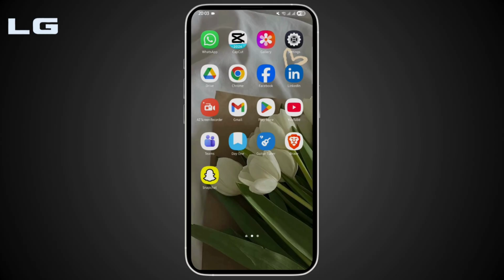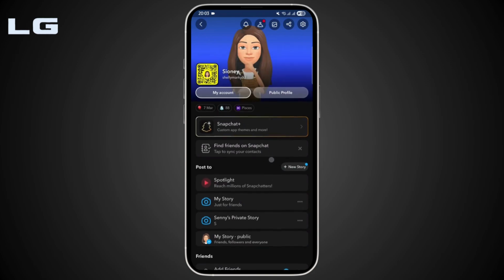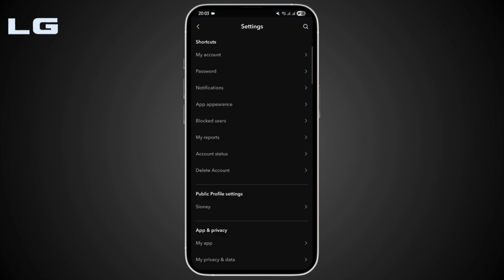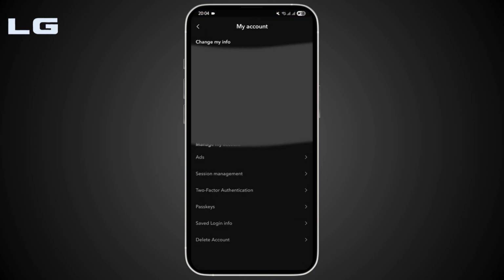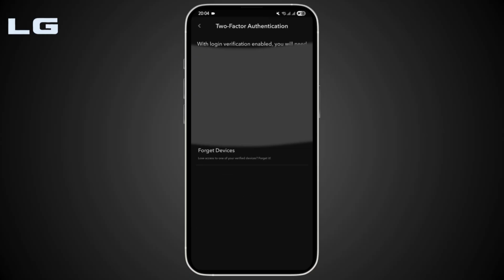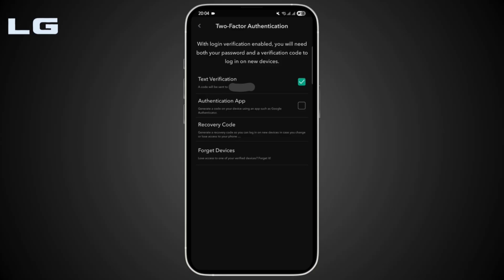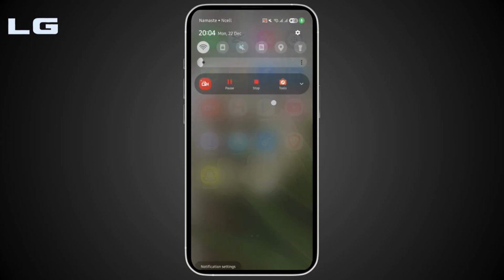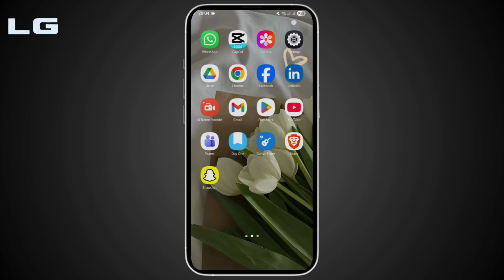How To Fix Snapchat Verification Confirmation Code | Snapchat Code Issue Fix (2026)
00:00 – Why You’re Facing the Verification Code Issue
00:05 – Steps to Resolve the Snapchat Confirmation Code Problem

Having trouble with Snapchat's verification code not showing up? In this video, we’ll walk you through the simple steps to fix the Snapchat confirmation code issue in 2026. Learn how to ensure your phone number is correct, troubleshoot common problems, and get back into your account in no time.